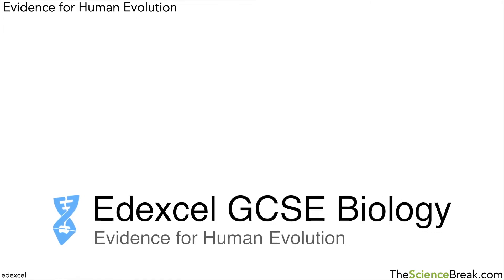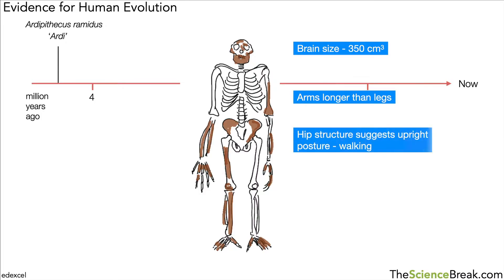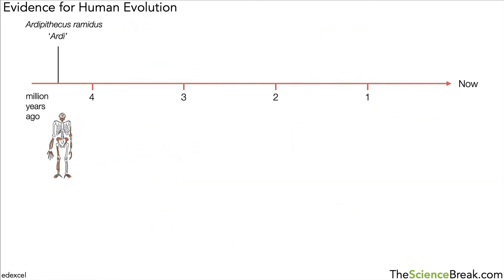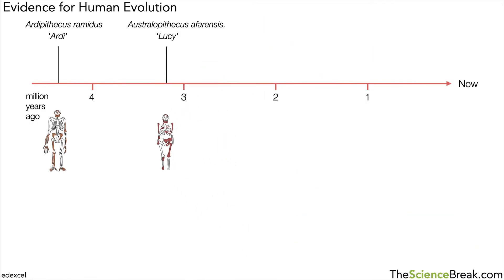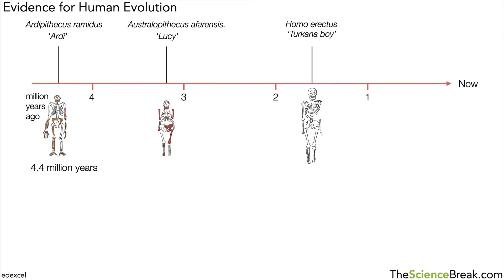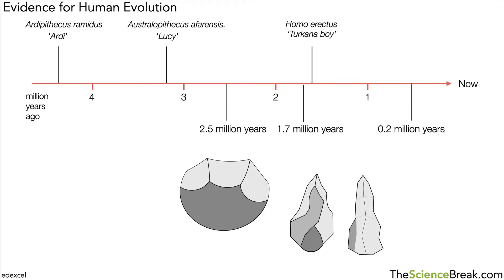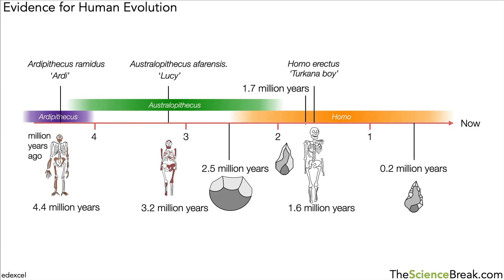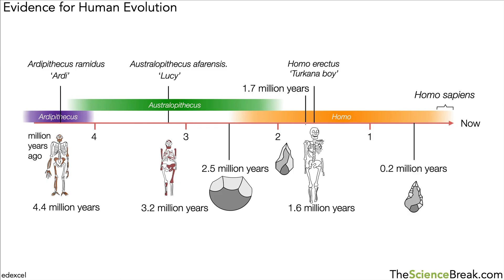Edexcel GCSE Biology - Evidence for Human Evolution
A look at key fossils (Lucy and Ardi) in the evolution of humans and how stone tools provide evidence of human evolution.

Description